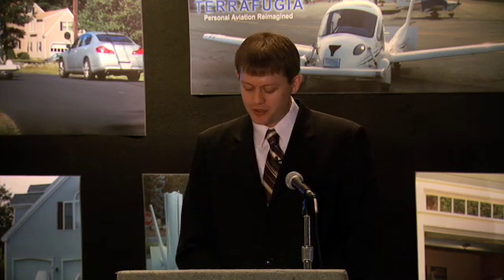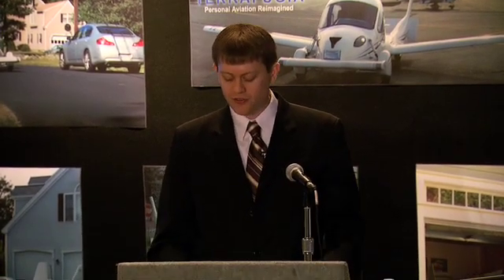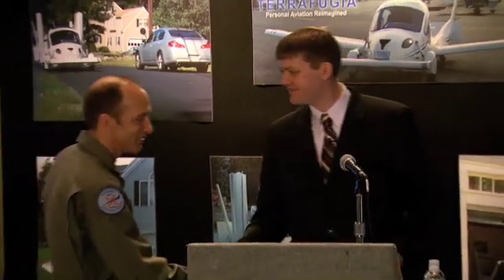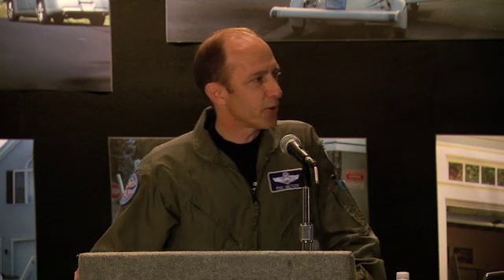Terrafugia First Flight Press Conference - Part 2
Speech by test pilot Col. Phil Meeter, Ret.